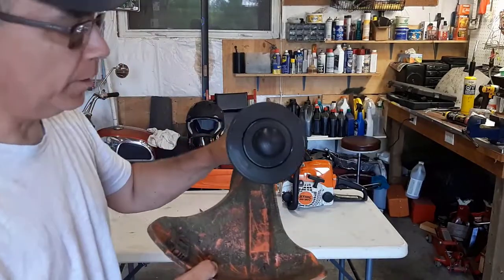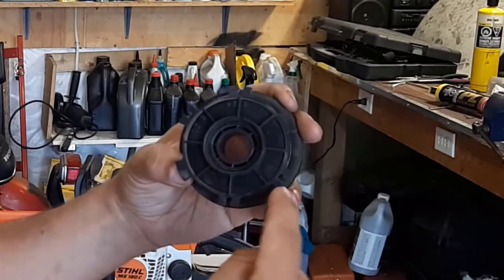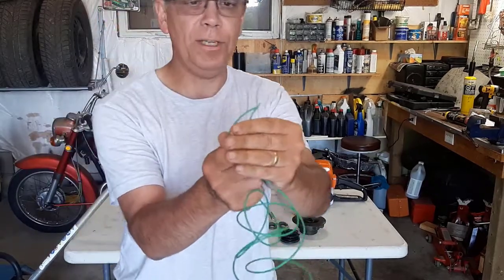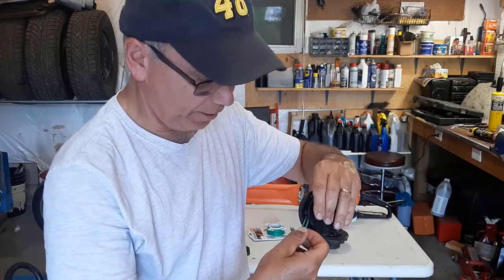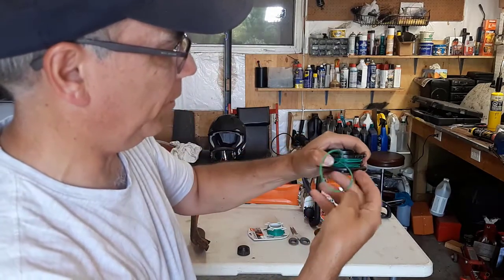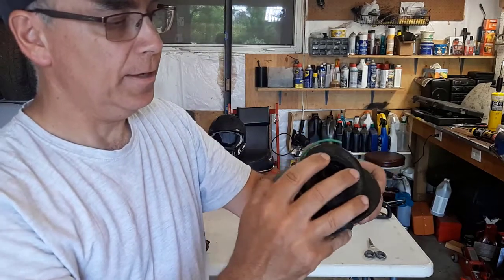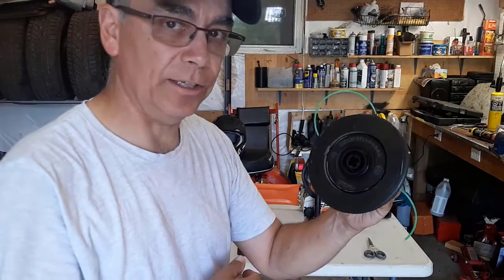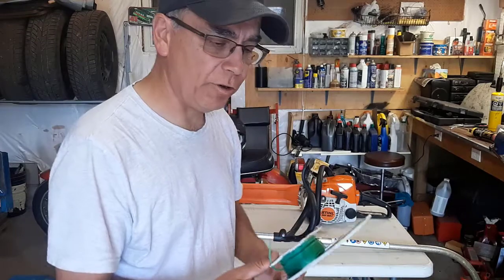Stihl FS38 How To Refill Trimmer Line Spool // Trick To Make It Easier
In this stihl fs38 how to refill trimmer line spool tutorial I show you the easiest way to respool the line on this type of trimmer.

00:00 How to Refill Trimmer Line Spool on the Stihl FS38
00:15 How to Remove Stihl Trimmer Spool
01:09 Choosing the Correct Trimmer String Size
02:18 How to Put String in Stihl Weed Trimmer

🔴 Where you can get Trimmer Line